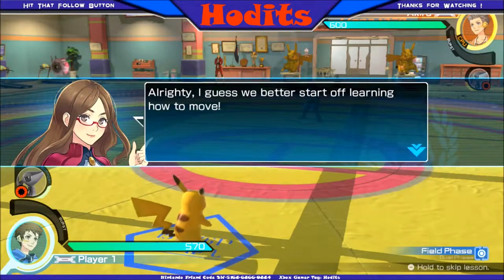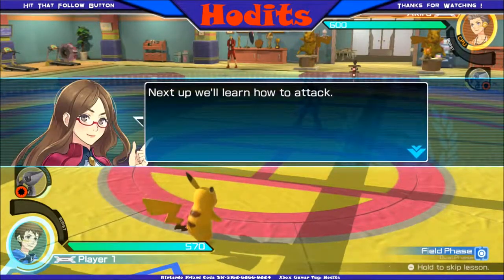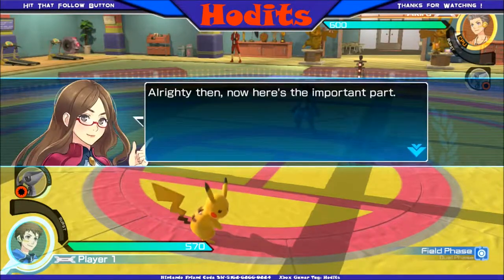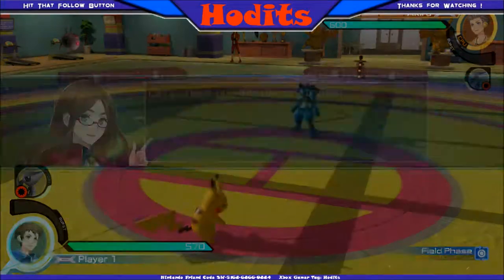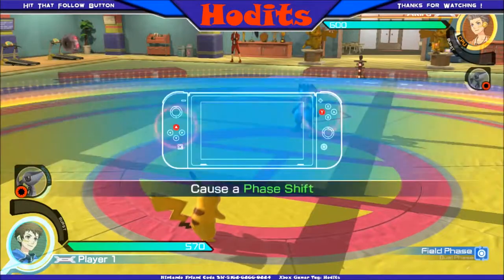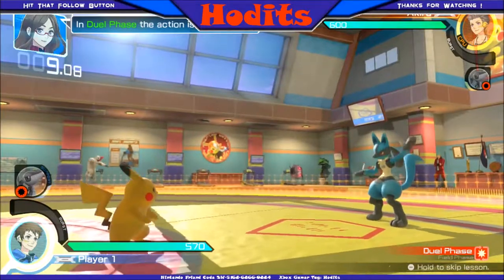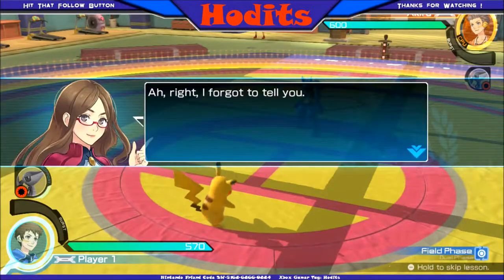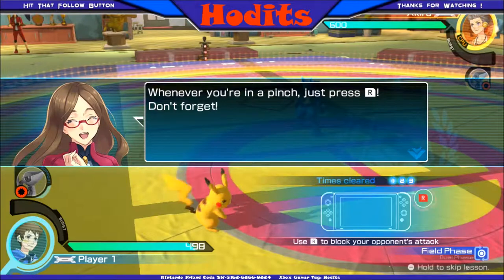Pokken Tournament - Tutorial and First Match Vs CPU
Pokken Tournament DX -